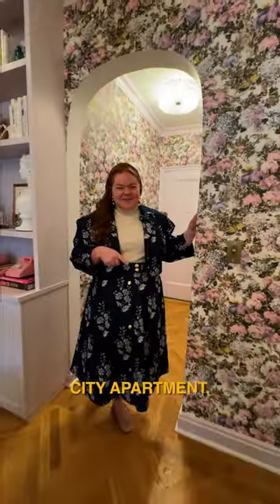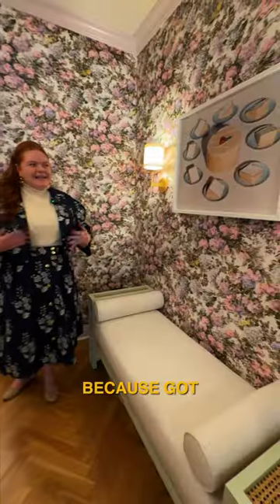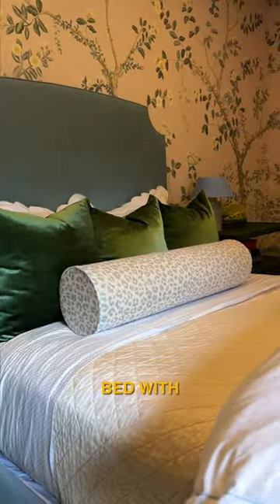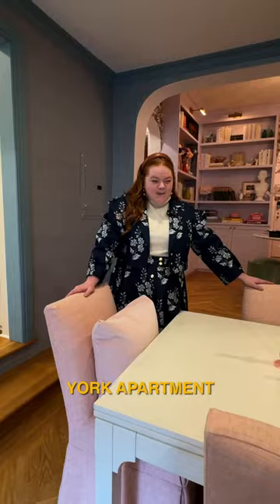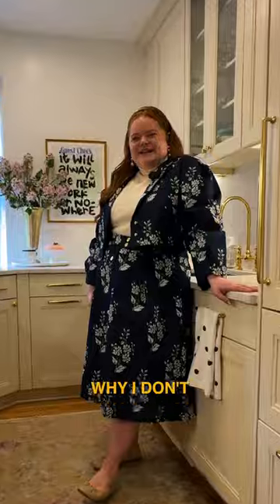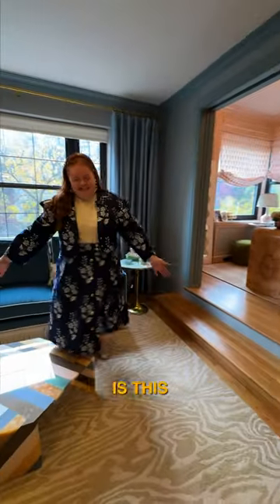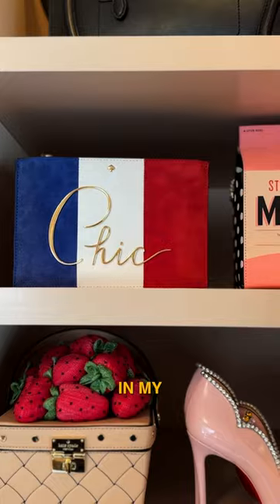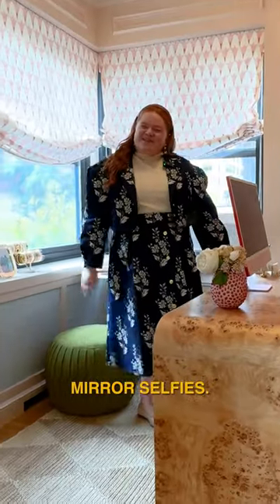Inside an AMAZING Colorful Upper East Side Apartment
Touring the incredible @allieprovost’s beautiful home in the Upper East Side! 🖼️🛋️ Filled with natural light and vast amounts of color, Allie’s home is an immaculately designed space that inspires creativity in every corner.